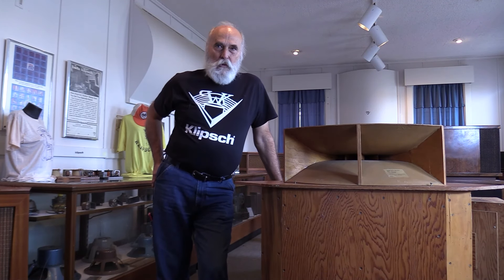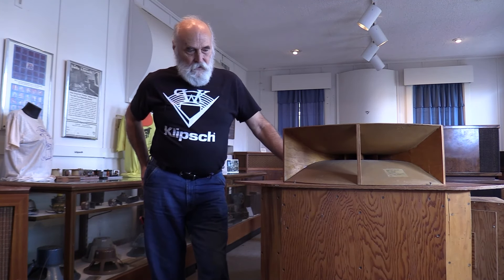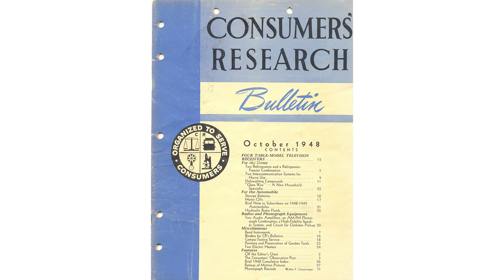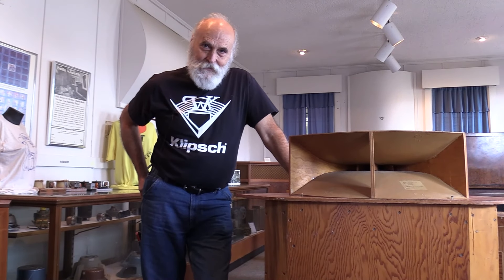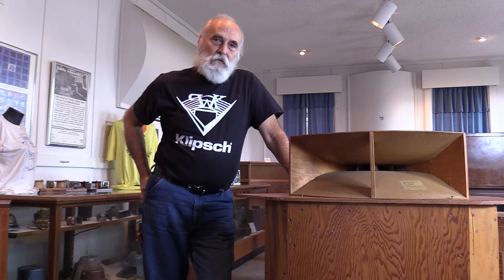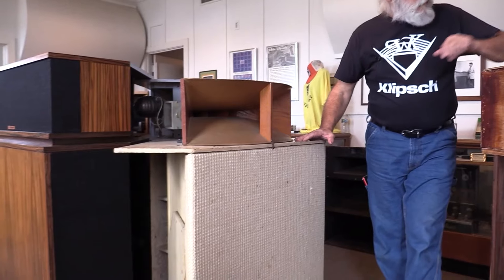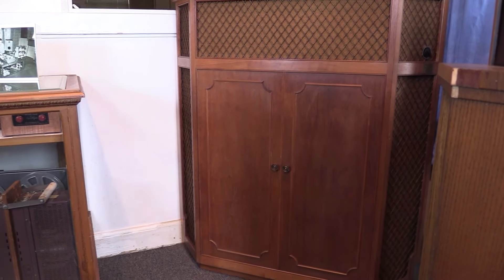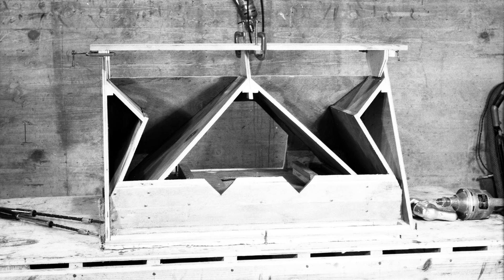Klipsch Museum of Audio History Tour (Part Fourteen), 2024.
After WWII, Paul W. Klipsch enlists the Baldwin piano company to produce woofer cabinets for Klipschorns #2-13. Museum curator Jim Hunter tells the story of the Klipschorn’s first-ever printed review (Baldwin Klipschorn #13) – Consumer’s research, 1948. Next, Jim walks us through the production of the following 7 Klipschorn units (#14-20), including the introduction of the “wife acceptance factor” aesthetic by distributor Victor Brociner in New York City.

Klipsch Museum of Audio History YouTube Channel - Videos from the Klipsch Vault Monthly every Tuesday!

Look for special interviews, videos from the Klipsch Vault, and exclusive Klipsch content only found here.

“The secret of the product quality wasn’t the fact that it was a corner horn speaker, but that it was, well, a high quality product all the way through.”

Paul W. Klipsch

Founder of Klipsch Inc.